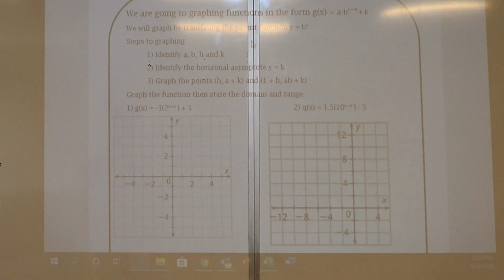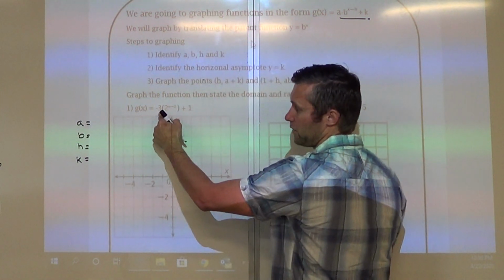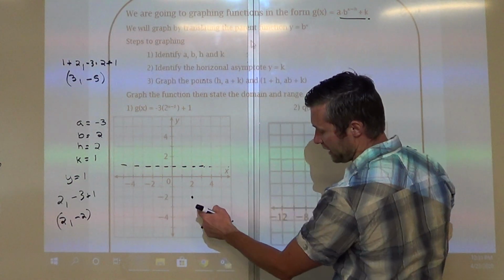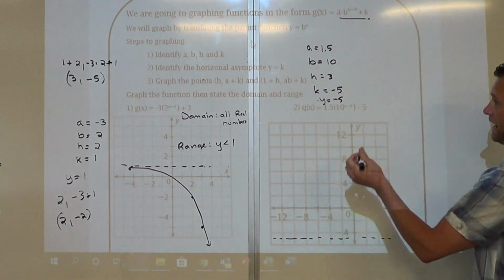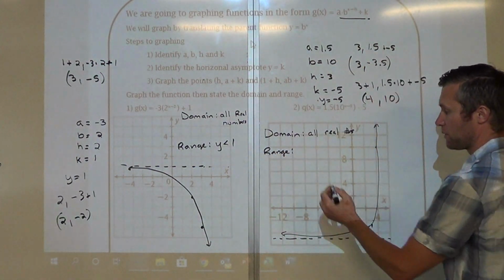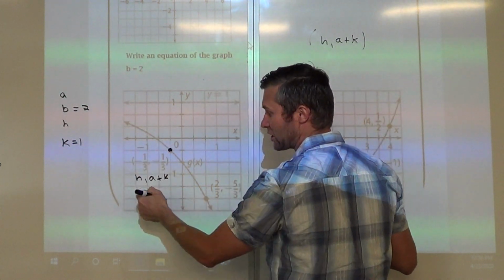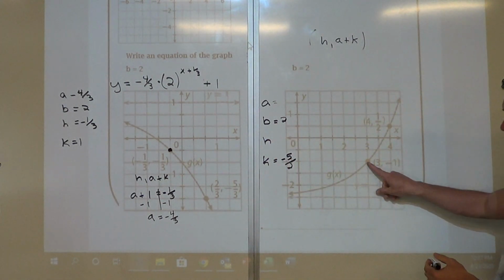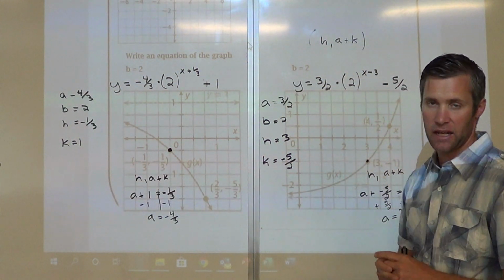13 1 Exponential Growth Functions